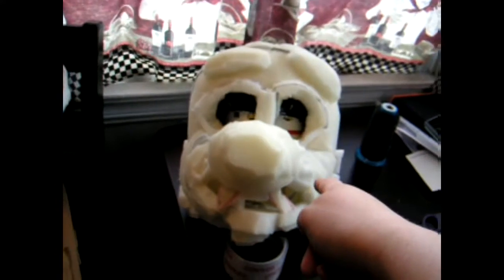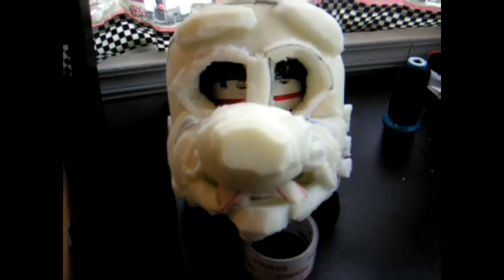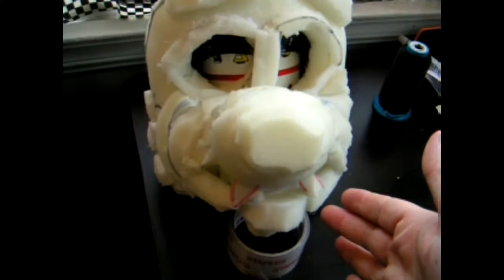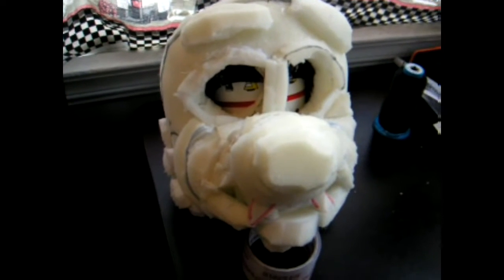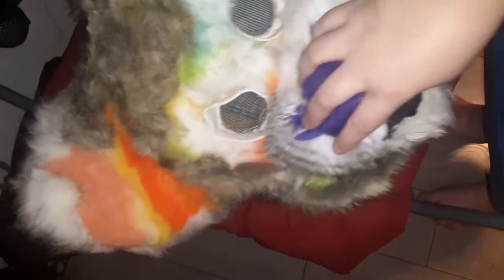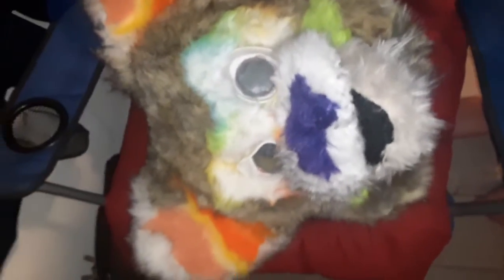i made a dragon fur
i never did finsh it just dont have time to work or do videos my left hand is messed up from football back in april of 2021